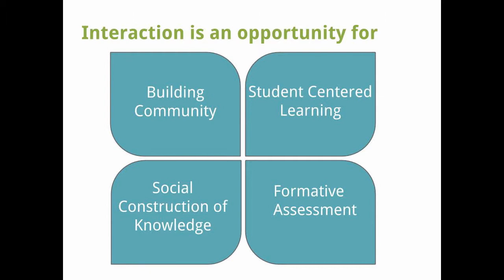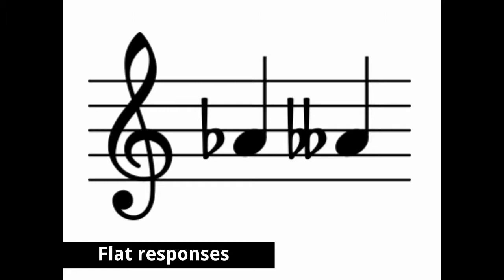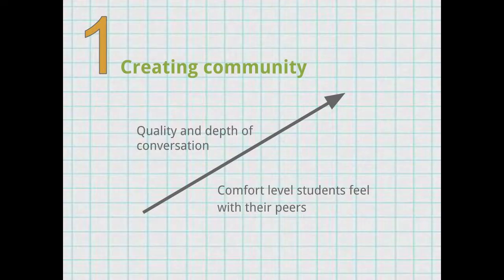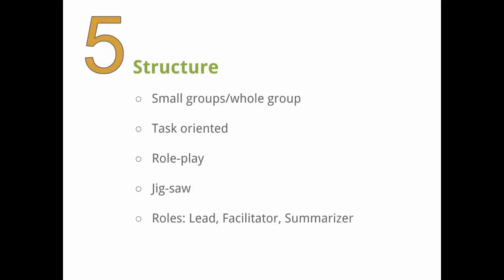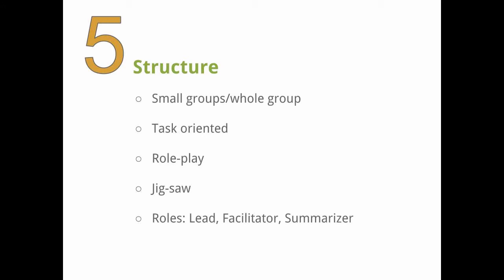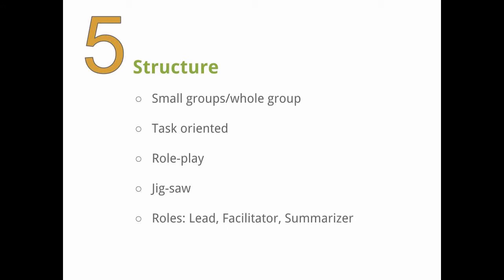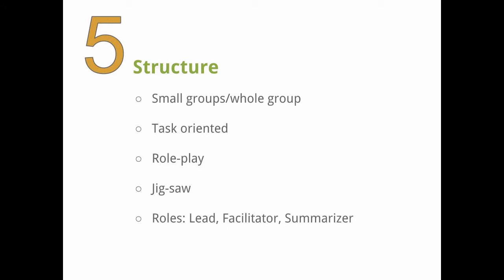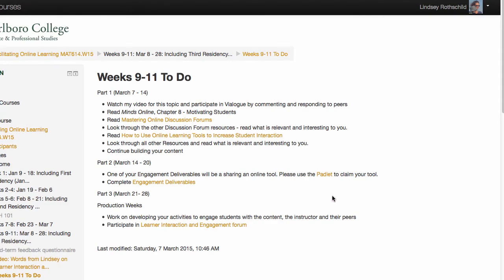Learner Engagement and Interaction Online